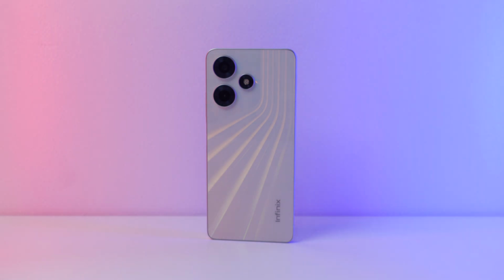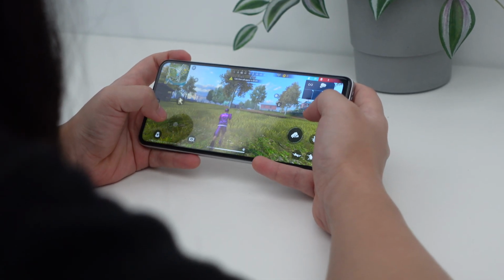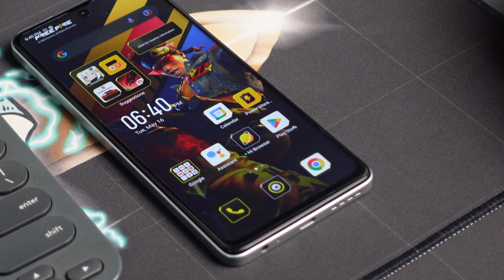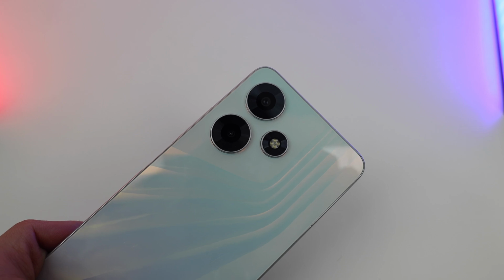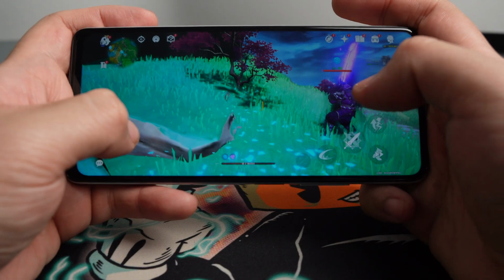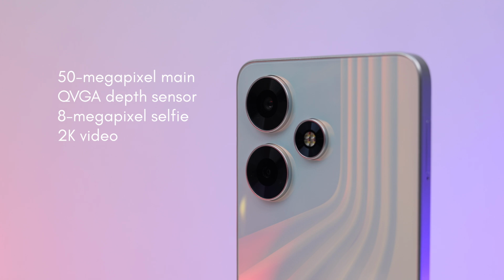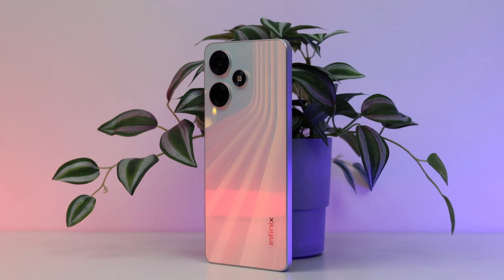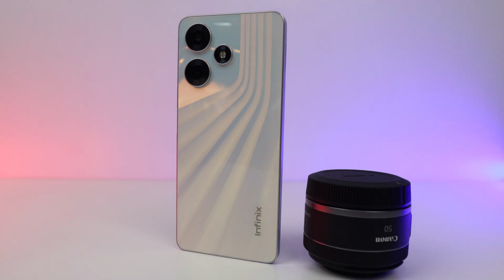Is This Budget-Friendly Gaming Phone Worth It? | Infinix HOT 30 Hands-on review Philippines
Infinix has just dropped its HOT 30 series here in the Philippines and we take a look at its top-of-the-line variant, the Hot 30.

In this video, join us as we dish out our first impressions on this budget-friendly gaming phone.